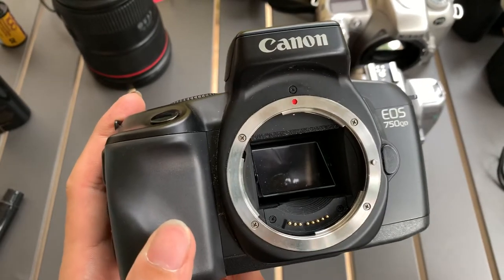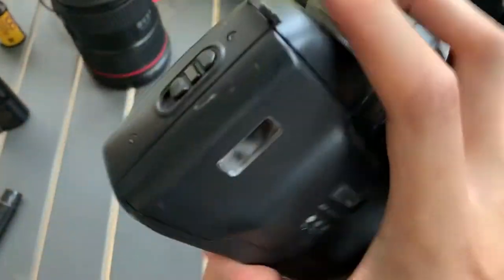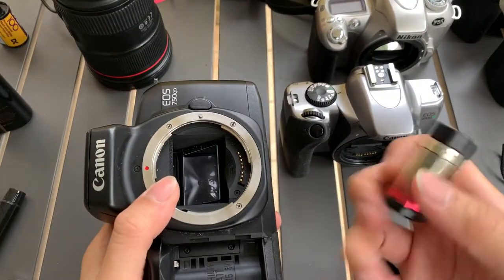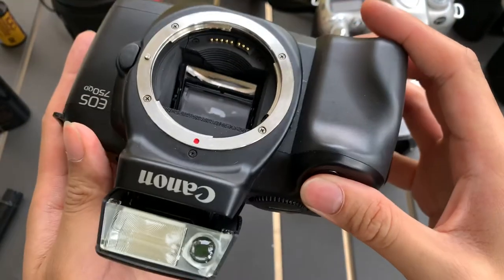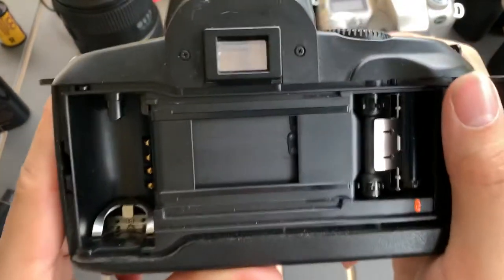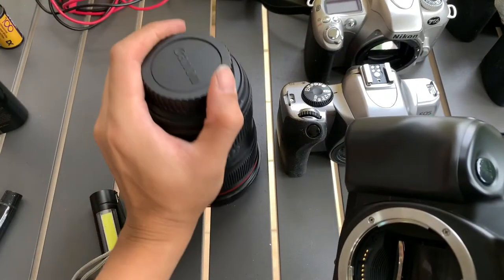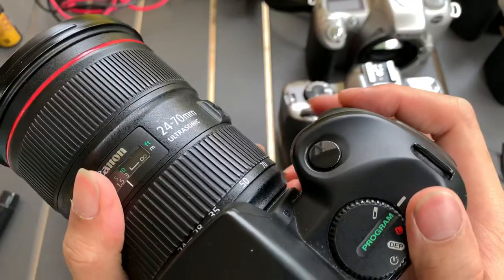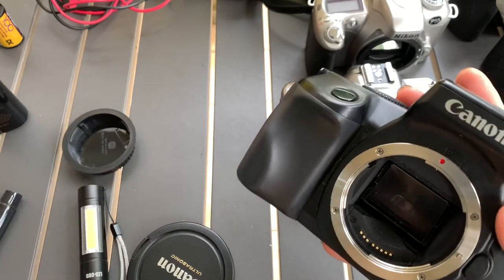Canon EOS 750QD 35mm SLR Film Camera Body Only ( EOS 750 QD )